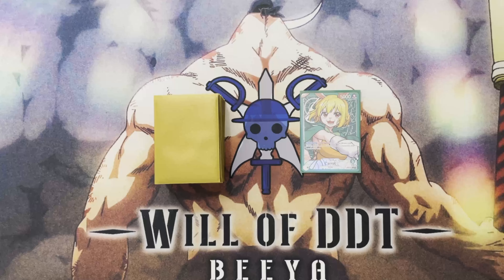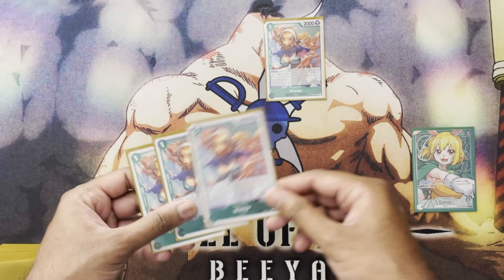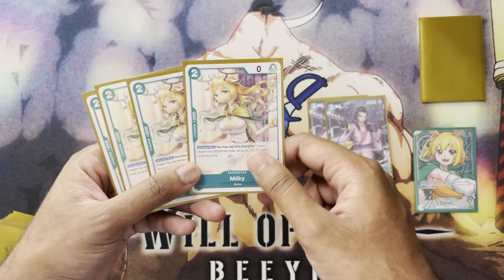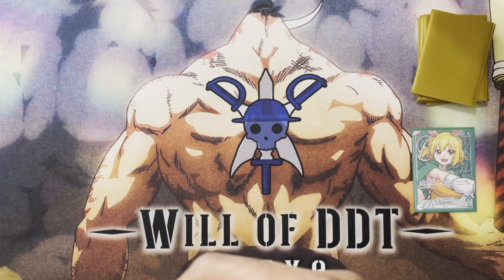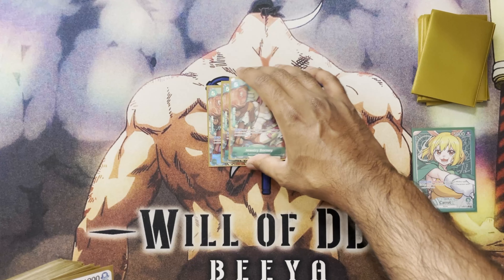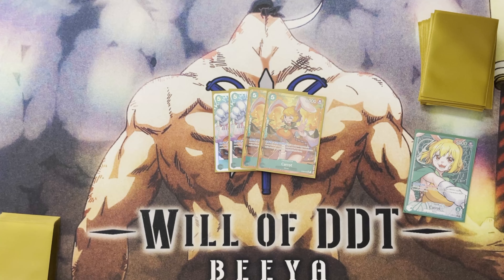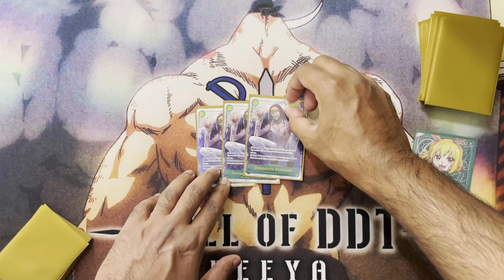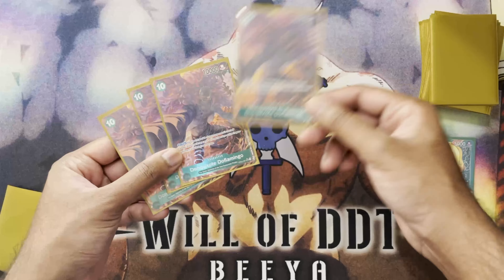OP8 Carrot Profile! - Get Some REST - The Most Annoying Deck In The Game??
Check out Will Of DDT's OP8 deck profile for Green Carrot!

Carrot is another Green leader following in the footsteps of Bonney. Rest stuff, keep it rested, rest some more, kill rested things. Just all around be super annoying. This deck absolutely stomps some matchups, and the Minks package has insanely good Don efficiency!